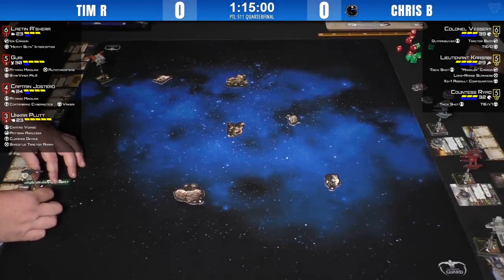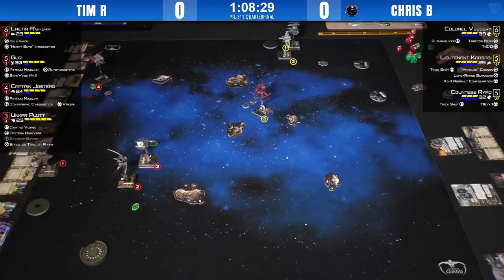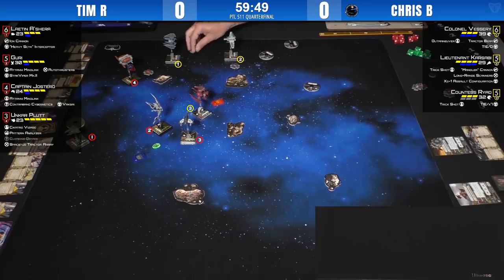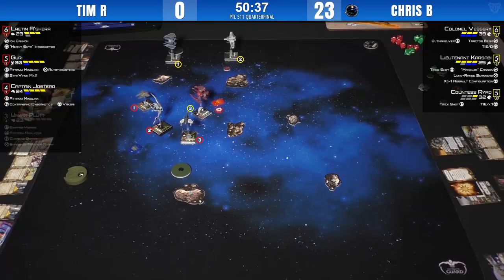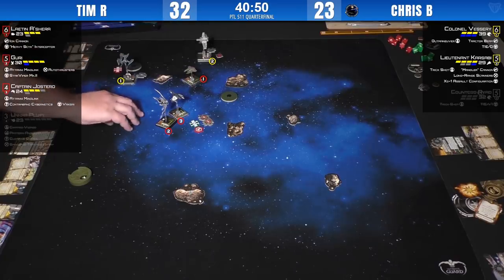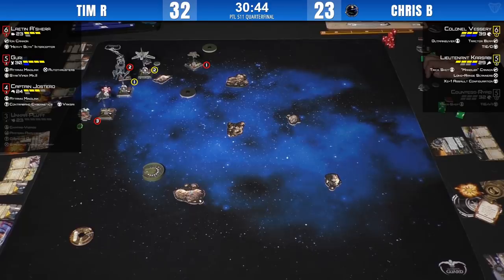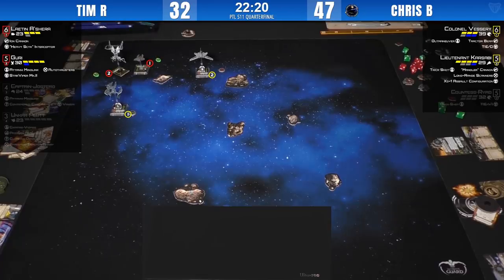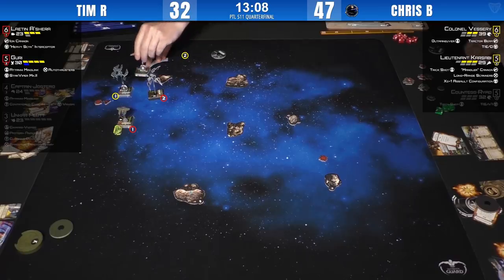X Wing - PTL Season 11 - Quarterfinal C - June 6 2018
Seems like the unofficial theme of PTL Season 11 is TIE Defenders!

Tim is a regular contributor to the VTTV commentator booth, but this time he's made it to the Quarterfinals to face off against PTL first-timer Chris.

Alpha-Class Star Wings made an explosive debut winning the Toronto Regional but have been quiet on the local scene since then.  Chris attempts to start a renaissance with Lieuenant Karsabi, flanked by Defender Aces Ryad and Vessery.  Tim is well known in Toronto for flying crazy Scum builds and this one seems like a treat with some of the more esoteric ships, capped by Unkar Plutt in his Quadjumper.
What is the Prototype Toronto League?  It's a league where players are required to fly a different list for each match, and cannot repeat unique pilots during a season.

Commentary: Devon 'League Boss' Monkhouse and Emily Parker